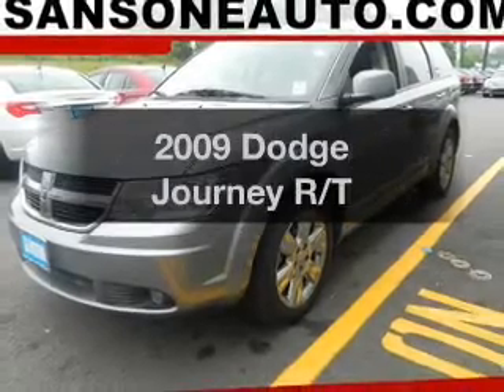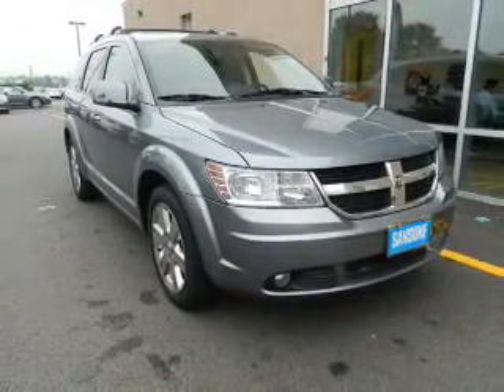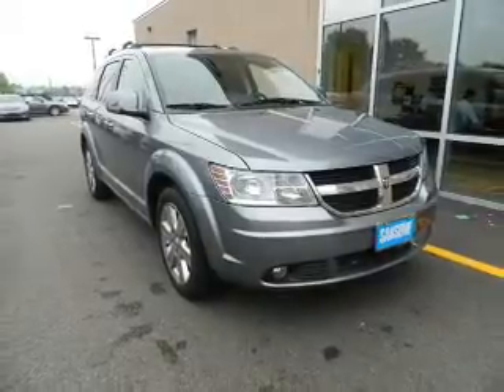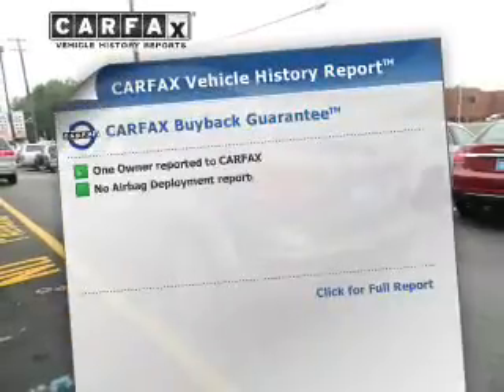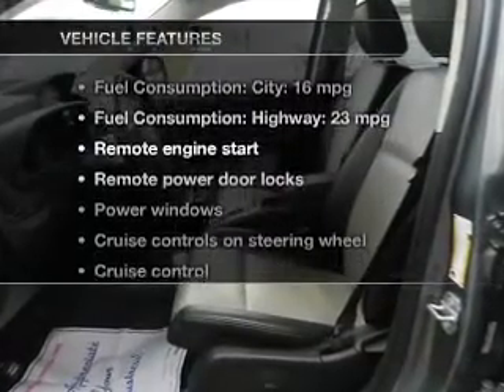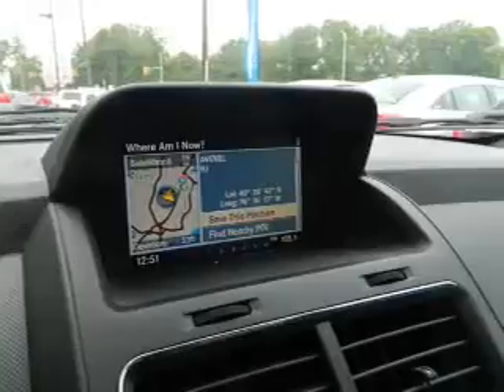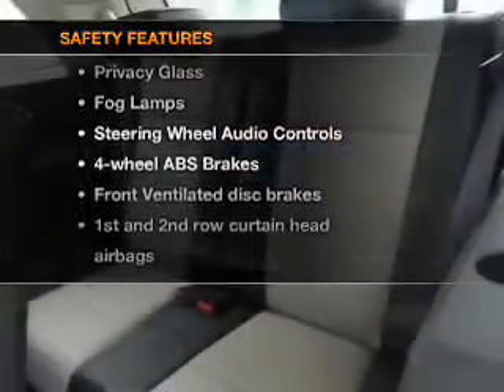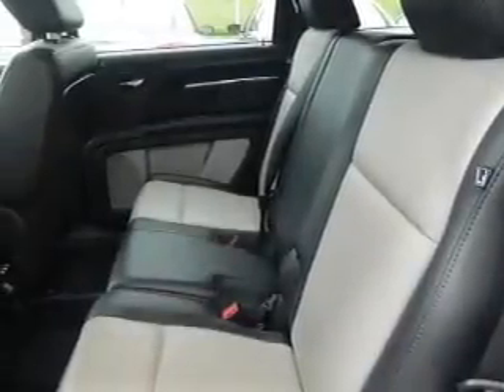2009 Dodge Journey - Avenel New Jersey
Year: 2009
Make: Dodge
Model: Journey
Trim: R/T
Engine: 3.5 liter 6 cylinder 24 valve
Transmission: Automatic
Color: Silver Steel Clearcoat Metallic
Mileage: 85850
Address:
90-100 Route 1 North